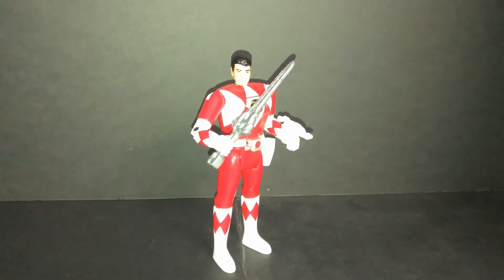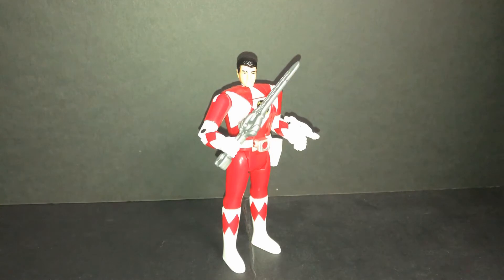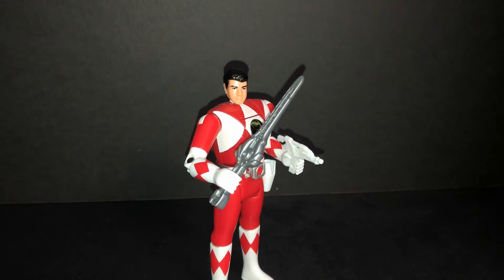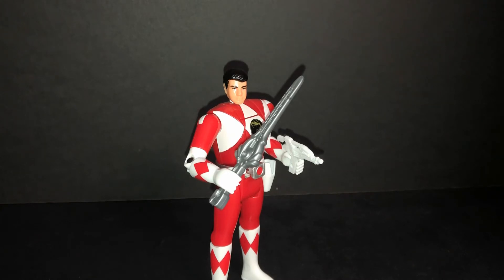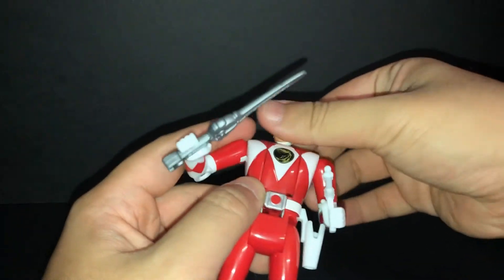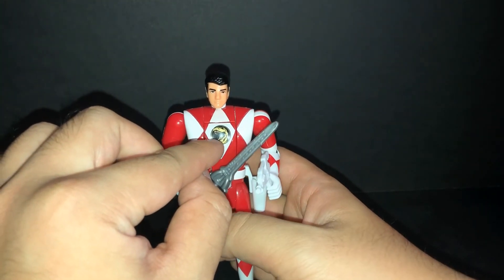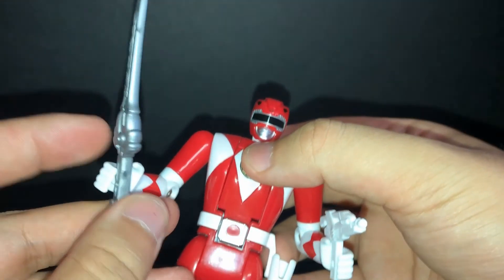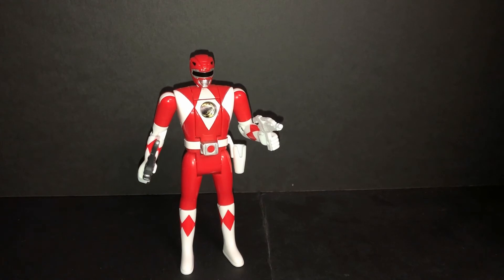Power Rangers Legacy Vintage 1993 MMPR Red Ranger Auto Morphin Review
I remember my childhood memories vintage MMPR 1993 Auto Morphin yeah this is Reissue

11 Points Articulations